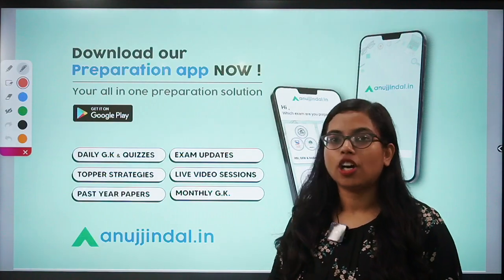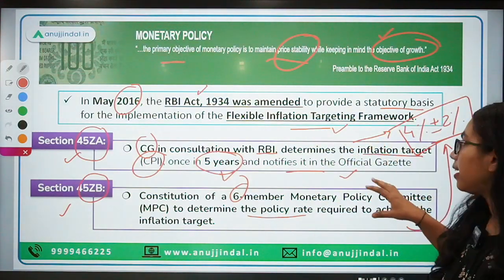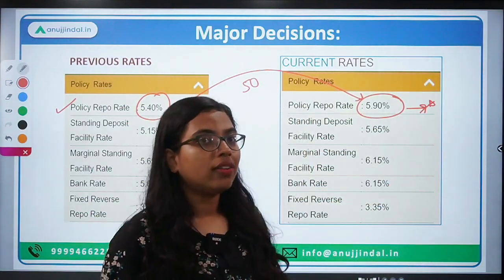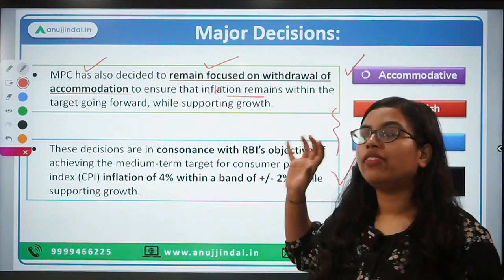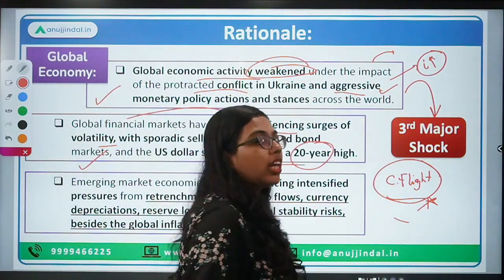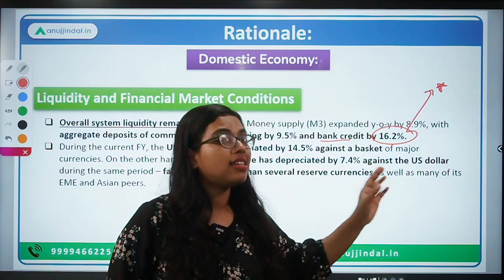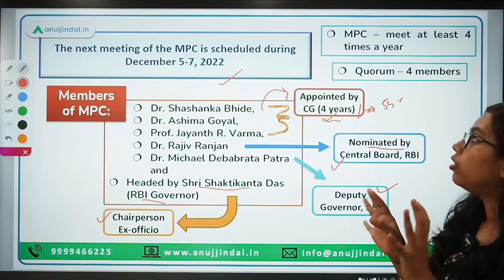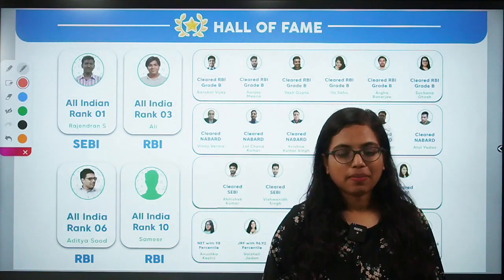RBI Grade B | RBI 24*7 Current Affairs | RBI's MP Statement- Sep'22 | Day 02, Oct 22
Today, we’ll be discussing a very important Finance related news article.

It is about the Monetary Policy Statement released by RBI. This statement holds utmost importance in understanding the critical macroeconomic factors and what policy actions would be taken by the Central Bank in order to deal with the current macroeconomic credentials.